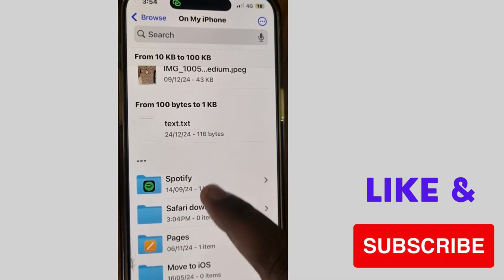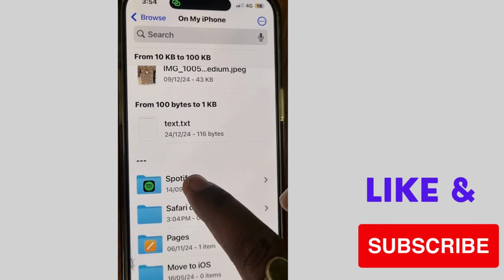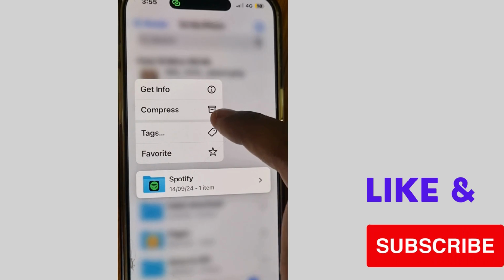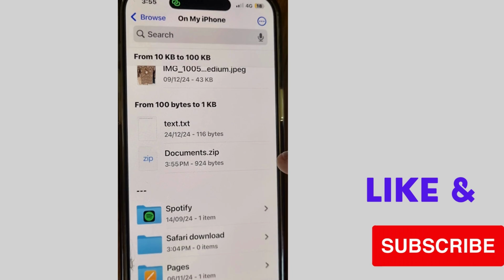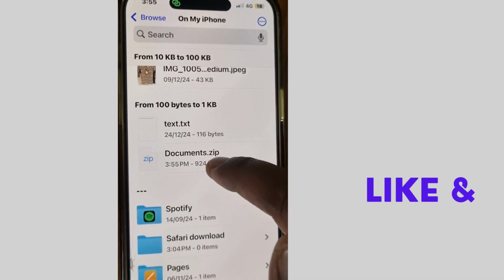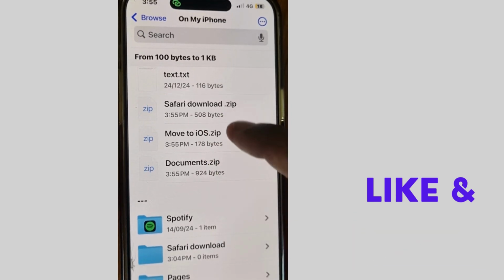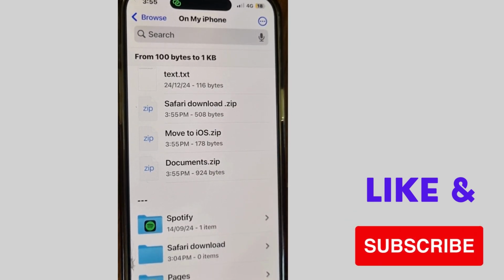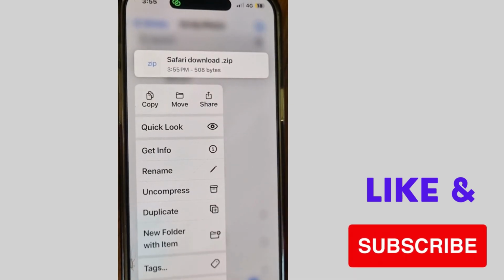Make iPhone Files Smaller in Seconds - Zip Compression Guide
How to Create a Zip folder on iPhone. How to uncomress zip file on iPhone